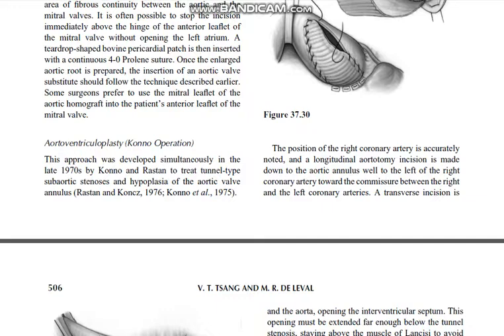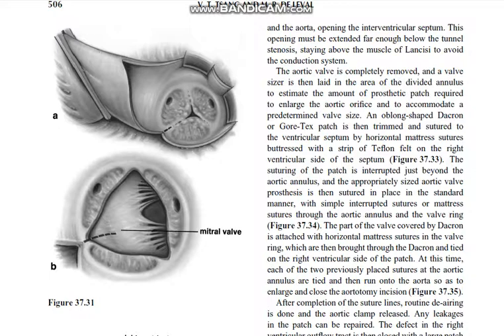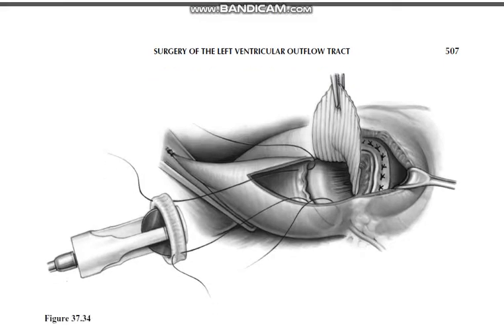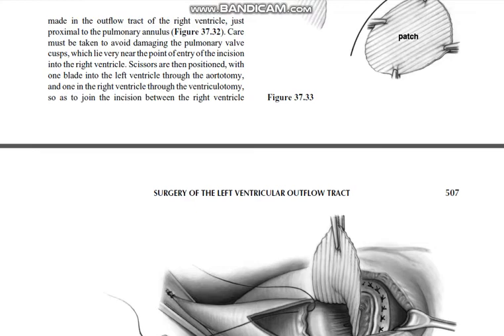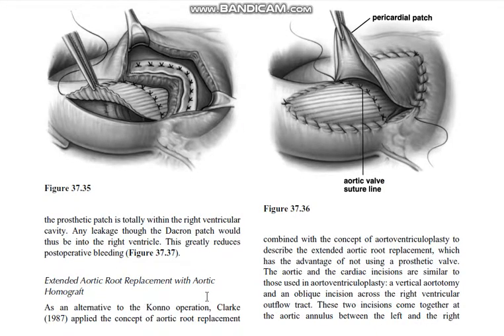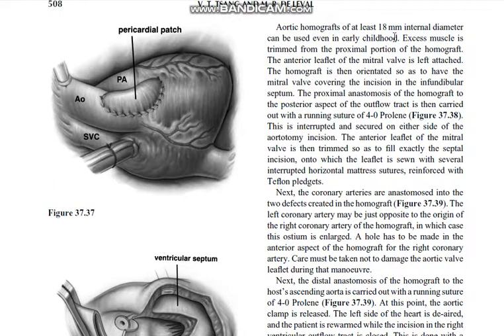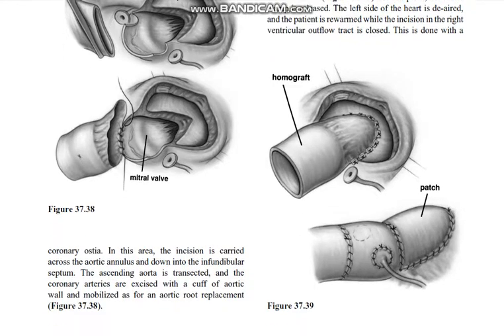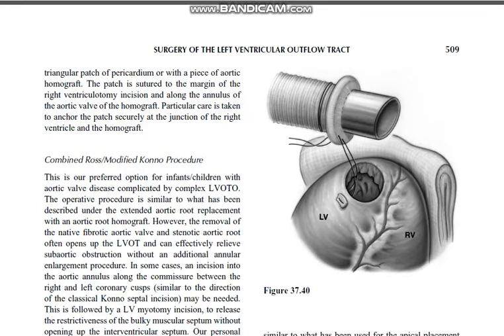SURGERY of the Left Ventricle Outflow Tract PART 9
Book: Surgery for Congenital Heart Defects, Third Edition